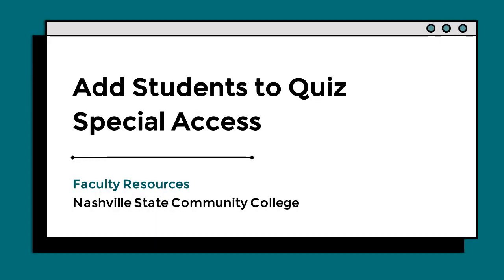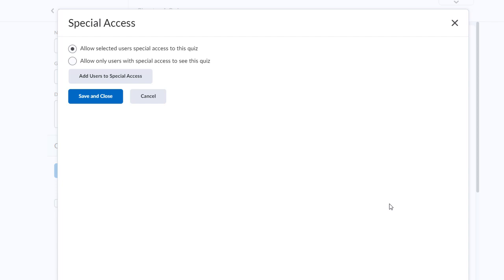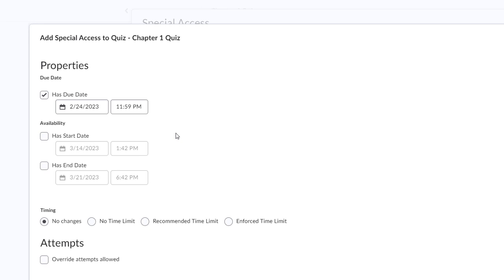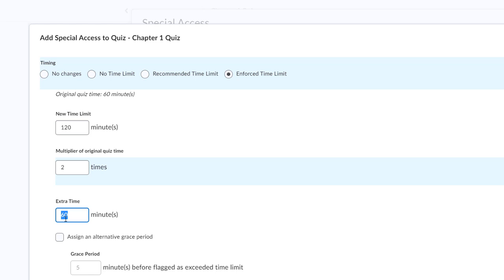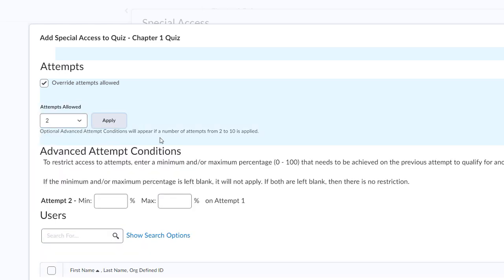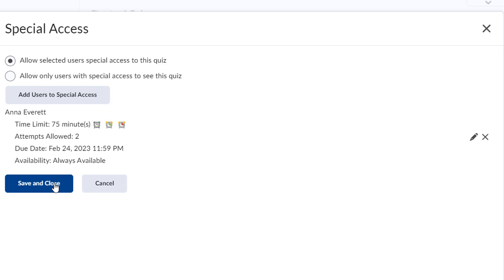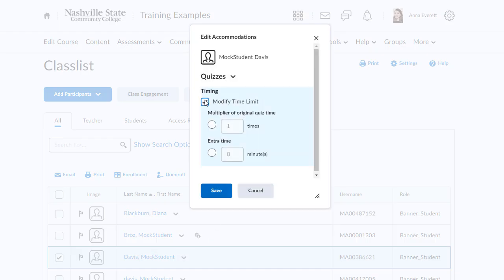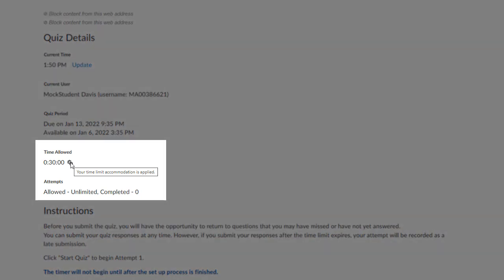Add Students to Quiz Special Access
This video shows instructors at Nashville State Community College how to add students to Special Access on a quiz in D2L.